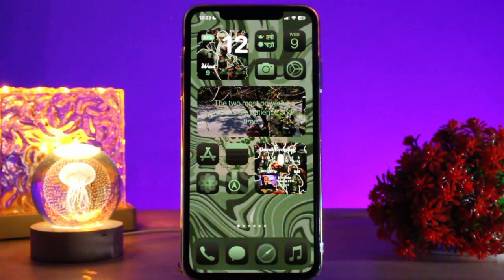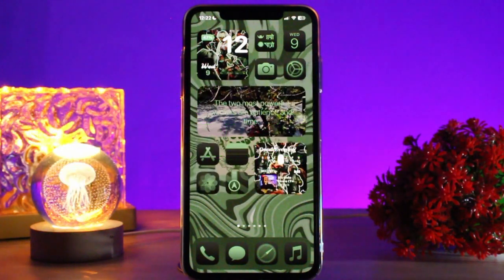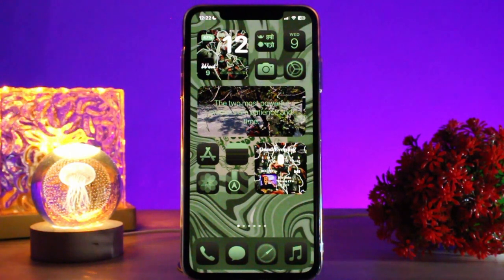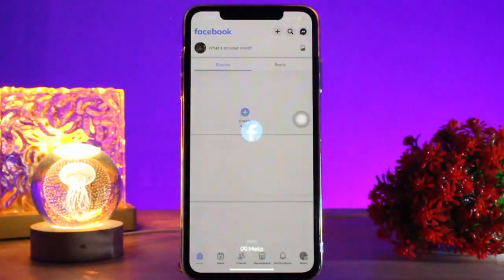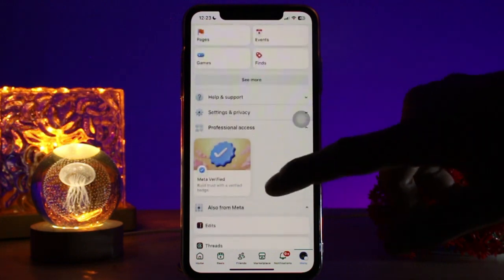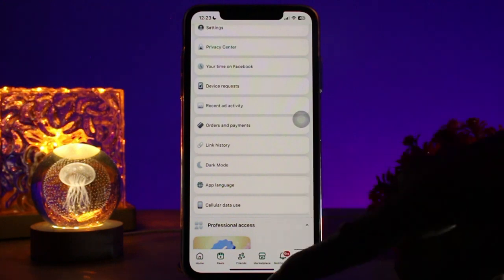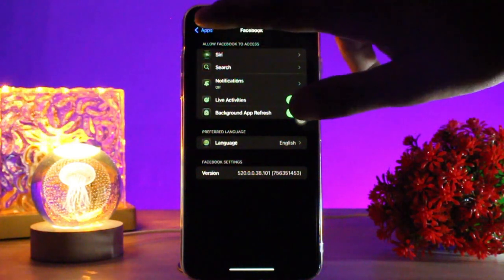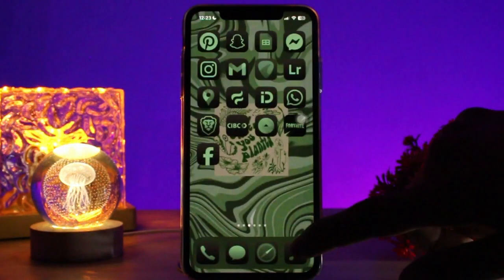How To Change Language on Facebook When It’s Not Working | 2026 Working Guide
Learn how to fix the language not changing issue on Facebook in this easy step-by-step tutorial. If your Facebook language is stuck, not updating, or not applying correctly, this guide will help you solve the problem quickly.

In this video, you’ll learn the most common reasons why Facebook language settings may not change, including app bugs, incorrect settings, cache issues, or outdated versions. We’ll walk you through simple fixes like restarting the app, updating Facebook, clearing cache, and changing language settings properly.

You’ll also discover how to fix issues on both Android and iPhone, and how to change language from the app as well as from browser settings.

This tutorial is perfect for beginners and anyone facing problems with Facebook language settings.

We’ll also cover troubleshooting tips such as reinstalling the app, checking device language settings, and ensuring your changes are saved correctly.

By the end of this video, you’ll be able to confidently fix Facebook language issues and use the app in your preferred language.